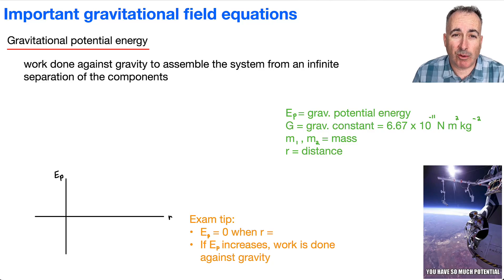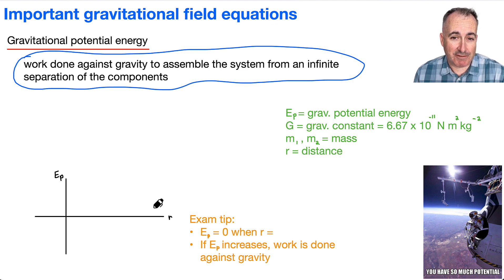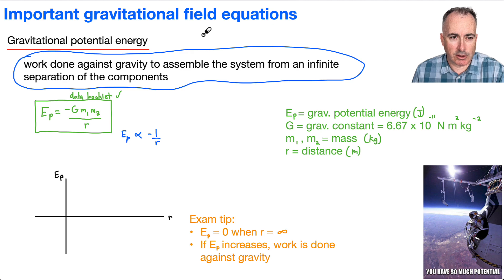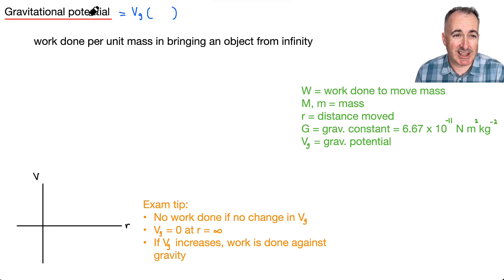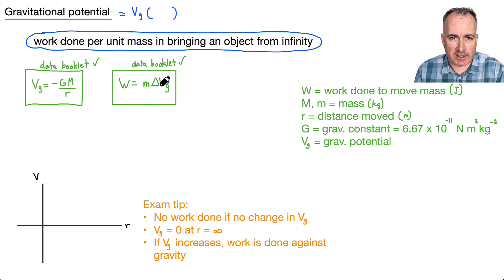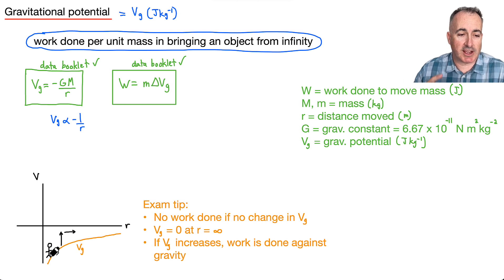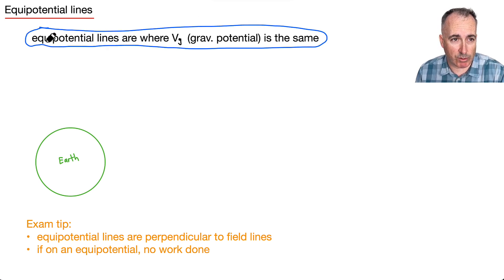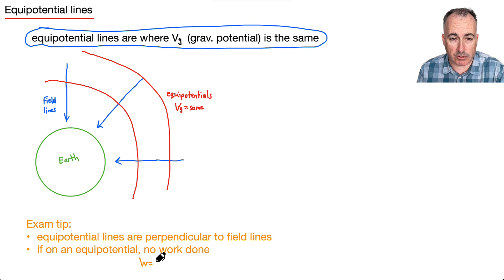D1.4 HL Important gravitational field equations [IB Physics HL]